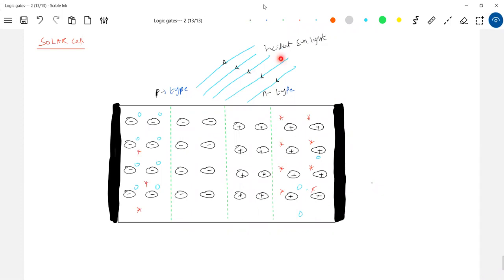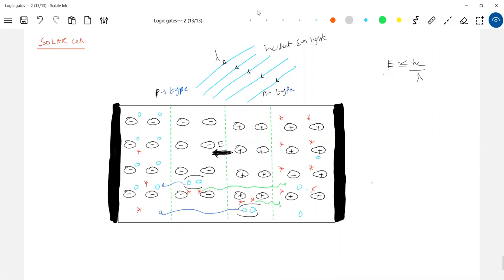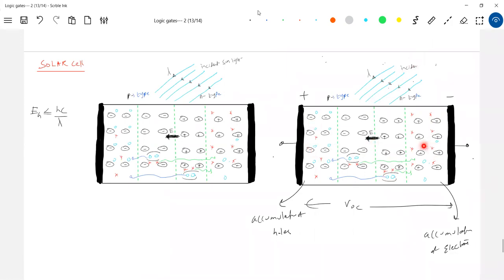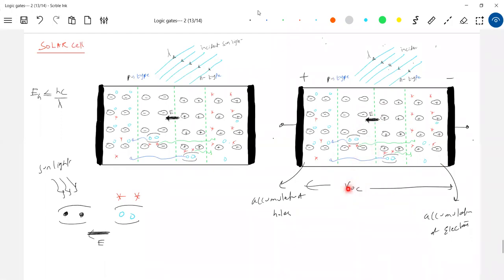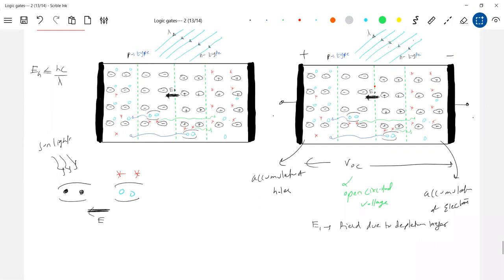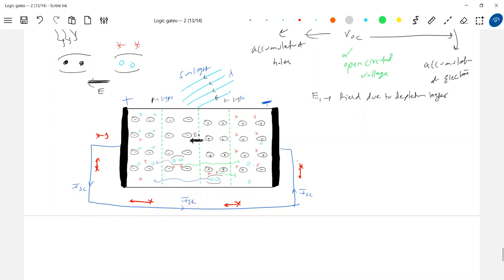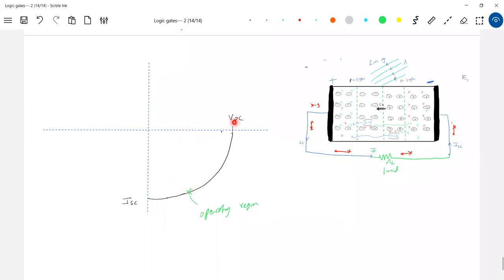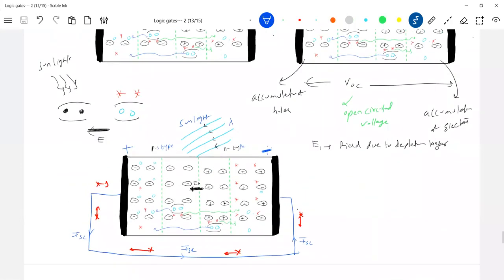4) Physics | Semiconductor class 12 | solar cells working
Physics | solar cells class 12 | JEE Main 2023 | JEE Adv |